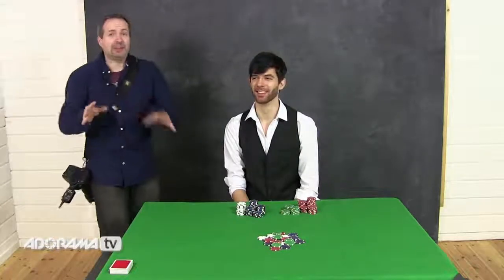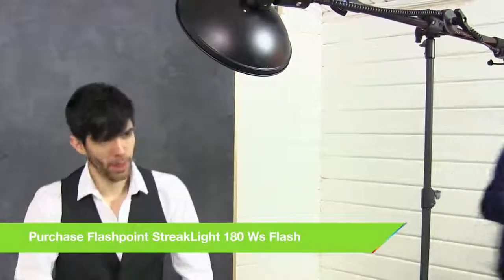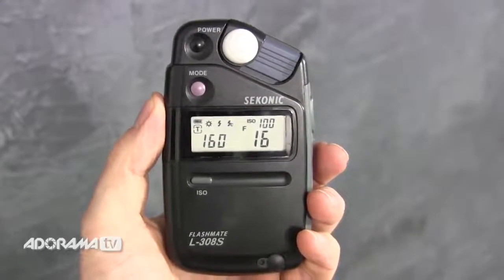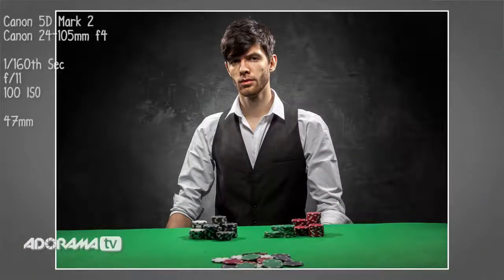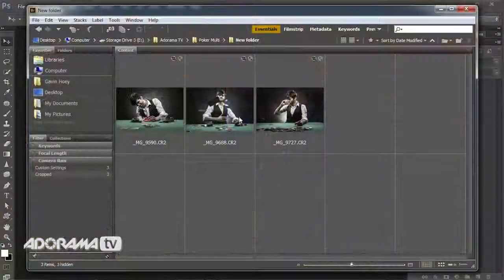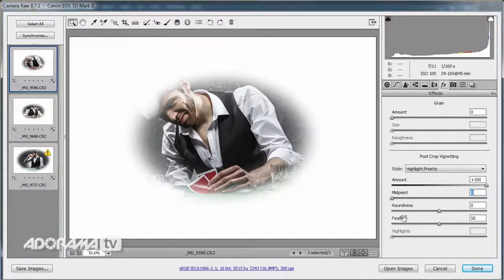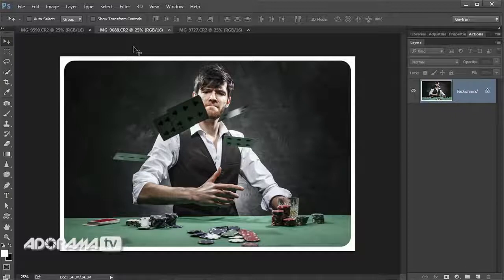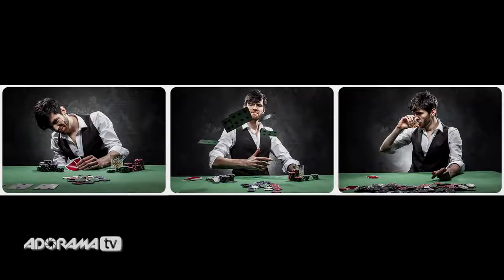Creating Contrast with Flash Take and Make Great Photography with Gavin Hoey AdoramaTV